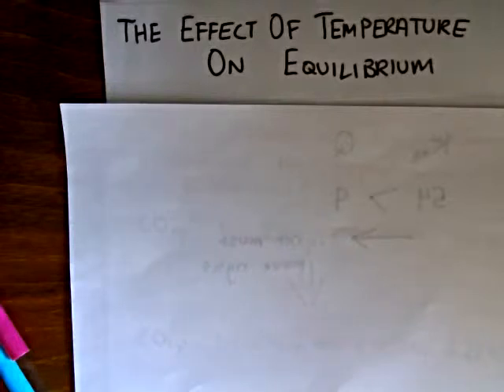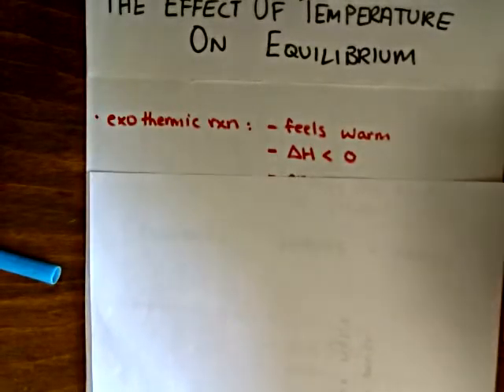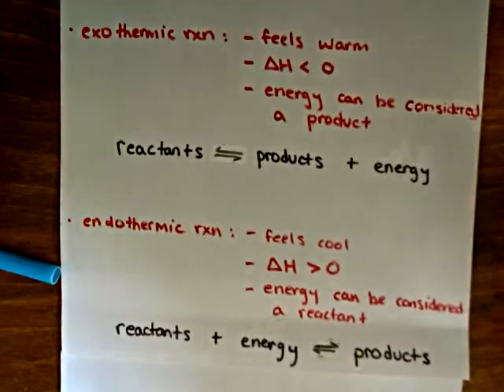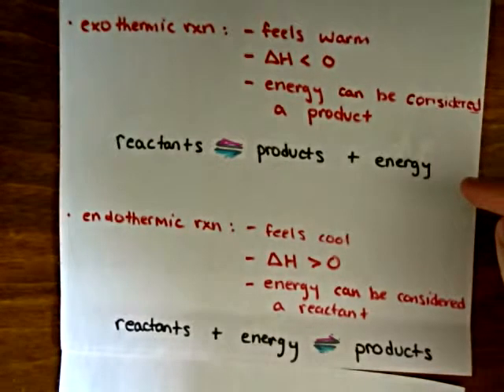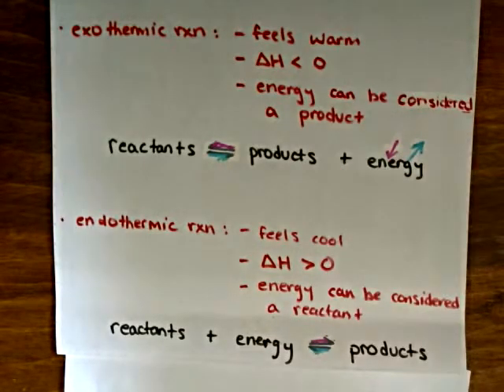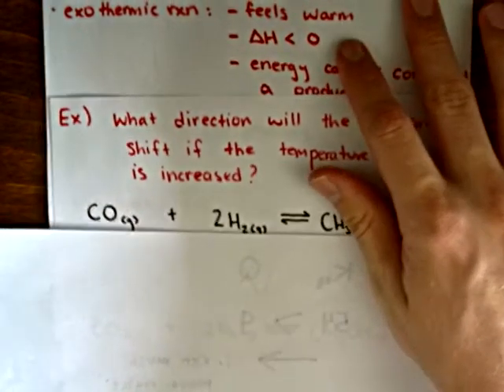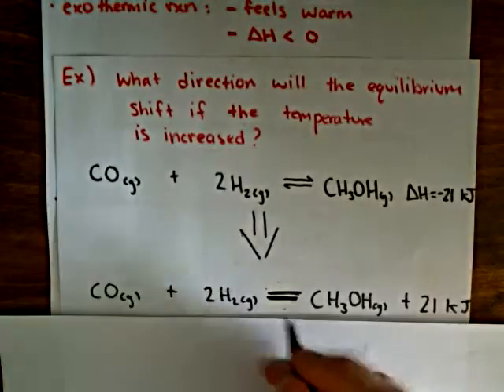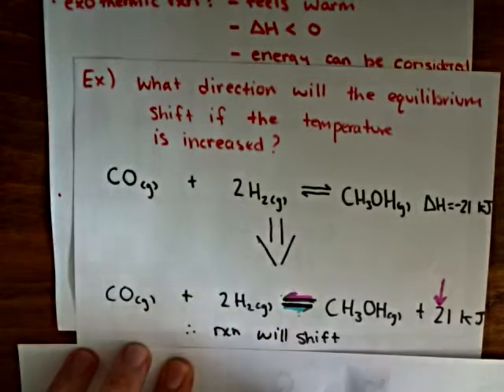A Trick to Solve Temperatue Equilibrium Problems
Here is a good trick I like to use when solving temperatue equilibrium problems.